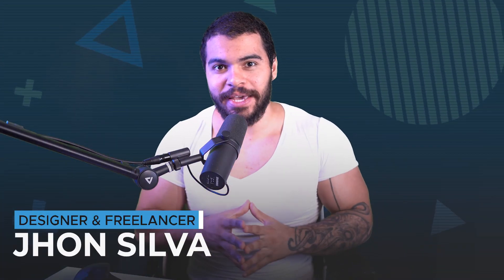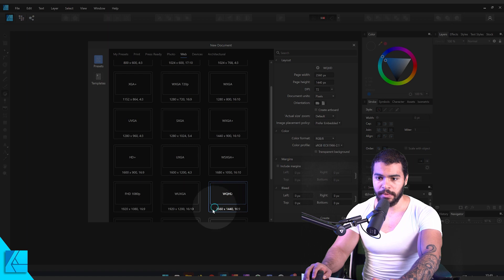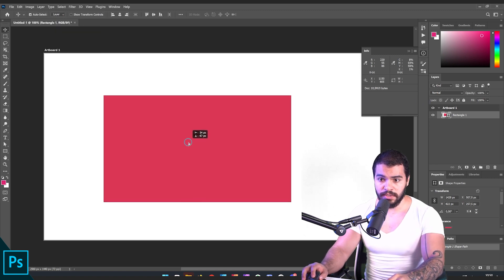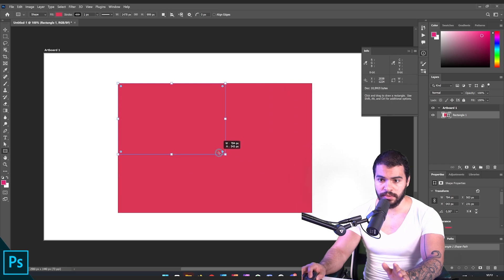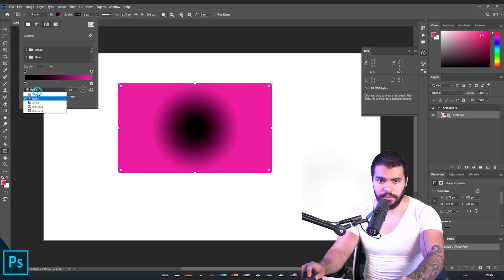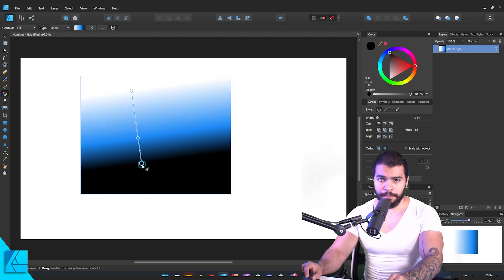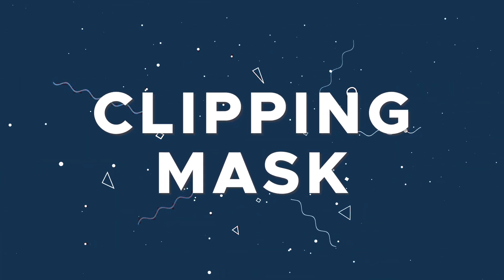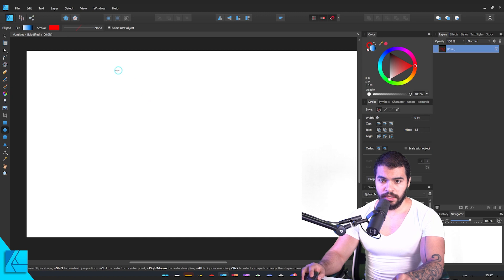Is Affinity the Future? ARTIST Review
I decided to give it a try on Photoshop after 4 years of using Affinity apps
Chapters
00:45 Creating a Document
01:25 Insert Shapes
03:19 Gradient Tool
05:25 Brush Tool
07:00 Clipping Mask
09:14 Pen Tool
11:52 IMPORT PSD Files
14:00 RAM Usage